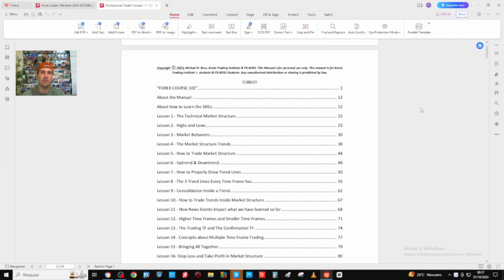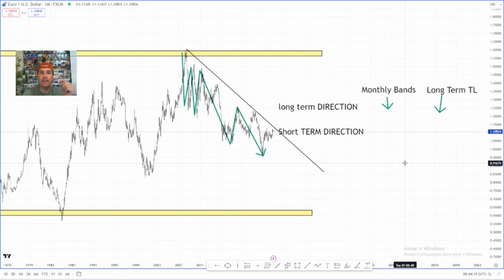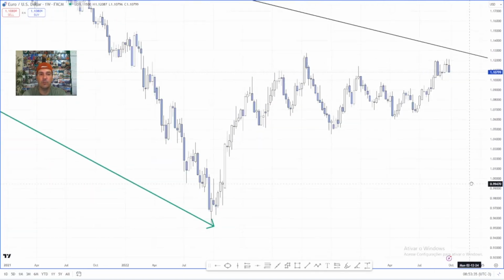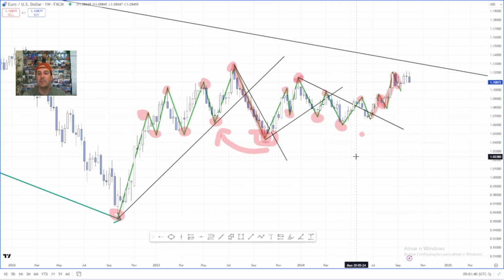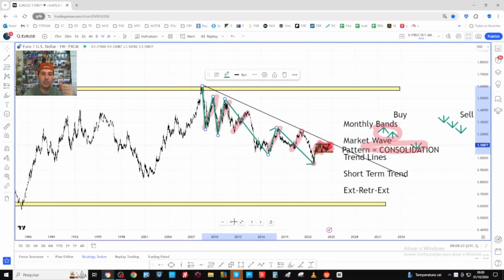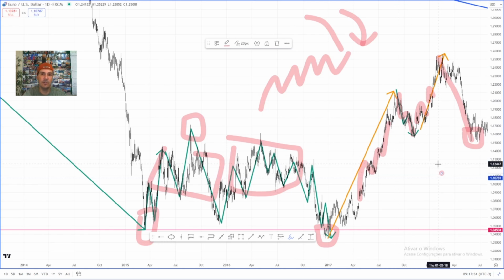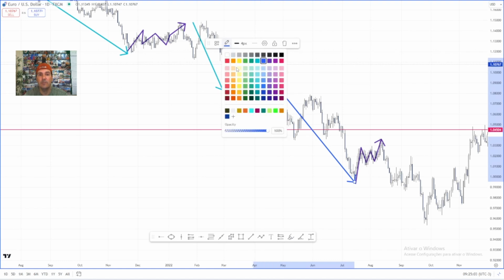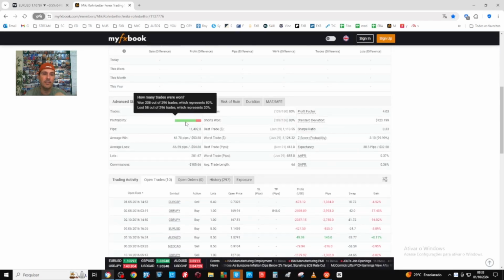FULL PRICE ACTION FOREX COURSE 101 - Lesson 16- FULL ANALYSIS OF EURUSD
In lesson nr.16 we are going to talk about the ROLE That the CONFIRMATION Time Frame has in Trading! We will talk about the LOGIC of having the CONFIRMATION Time Frame - IF - the CONFIRMATION Time Frame moves the TRADING time Frame and HOW this Affects OUR PERCEPTION of THE MARKET! First the Analyst - THEN - the Trader! Pen and Paper ready!

FOR MORE FREE CLASSES FOLLOW ME ON DUKASCOPY ACADEMY:
   • Market Structure & Trends -  What is ...